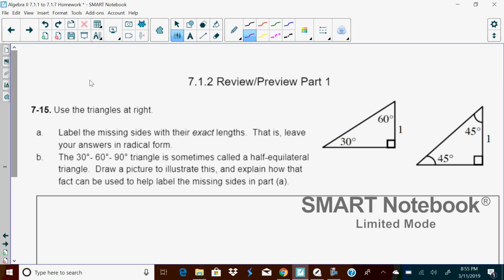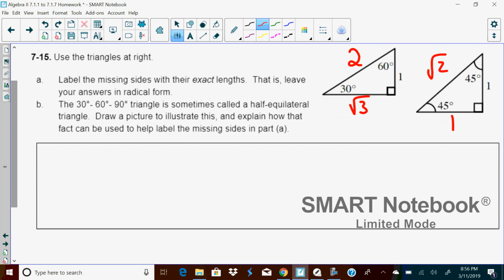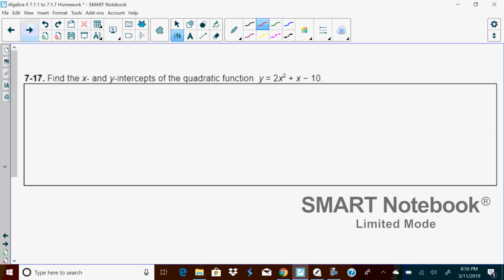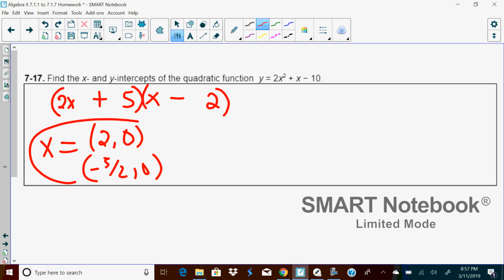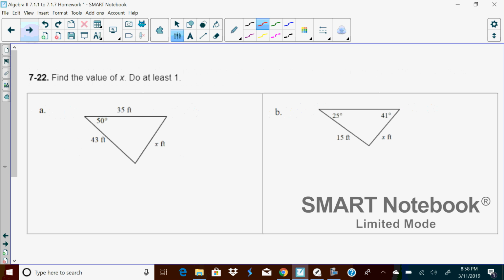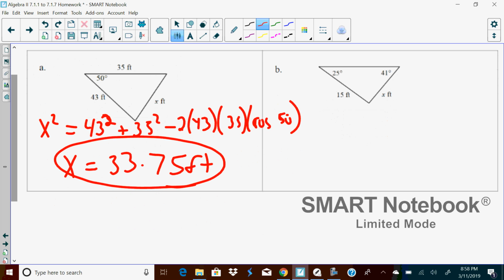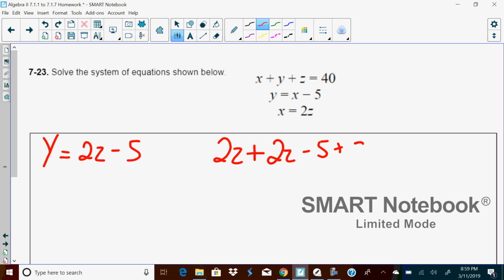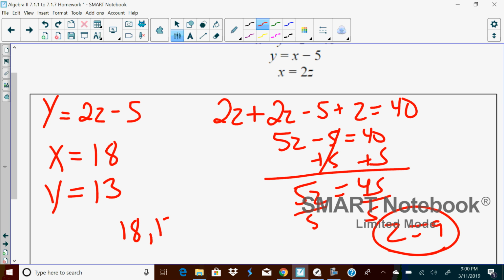Algebra II 7 1 2 Part 1 HW